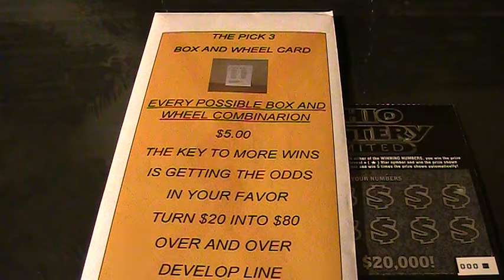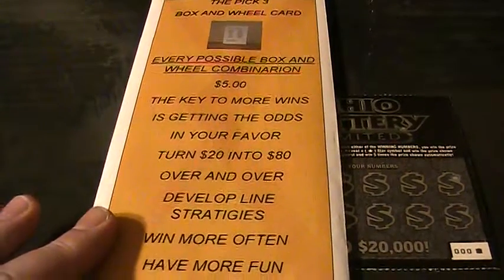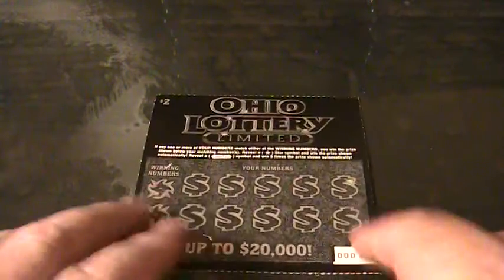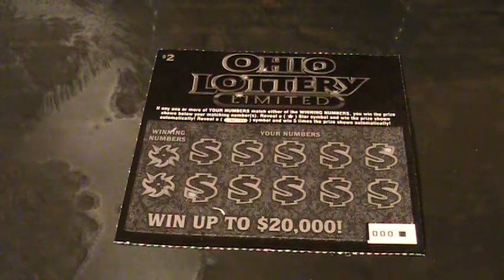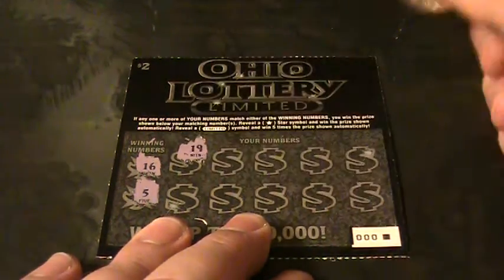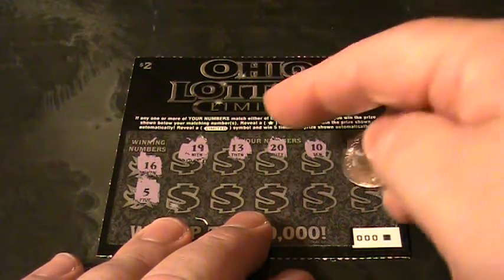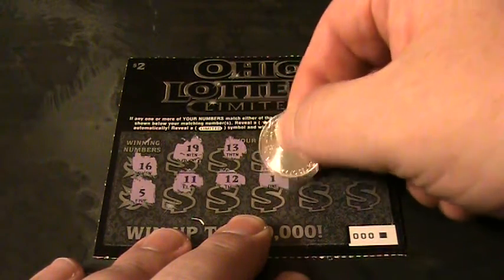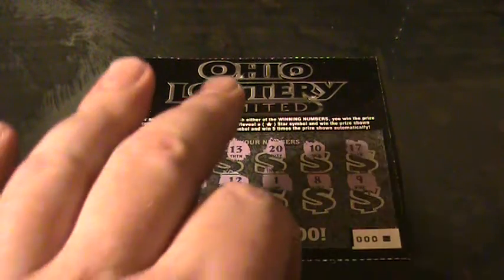Ohio Lottery Limited (Location Number 2)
The Pick BOX and WHEEL CARD available on EBAY just search LOTTERY EVERY POSSIBLE COMBINATION.